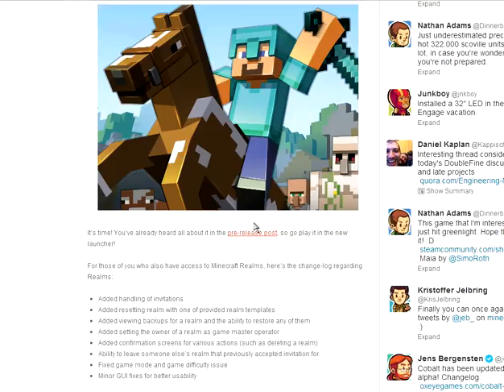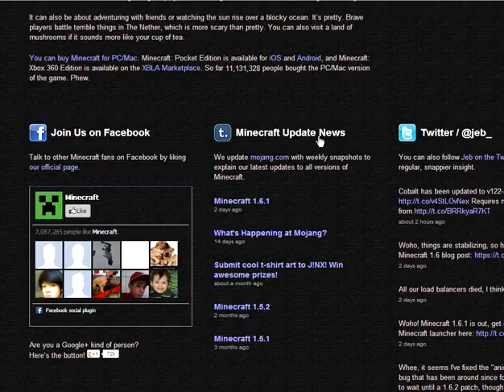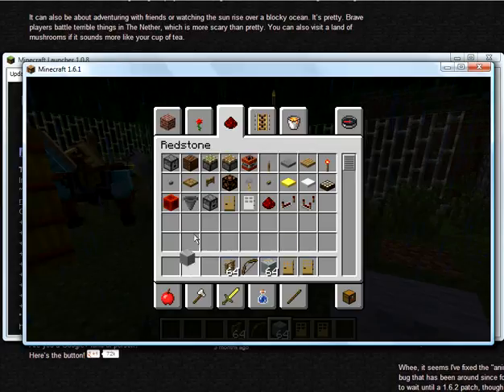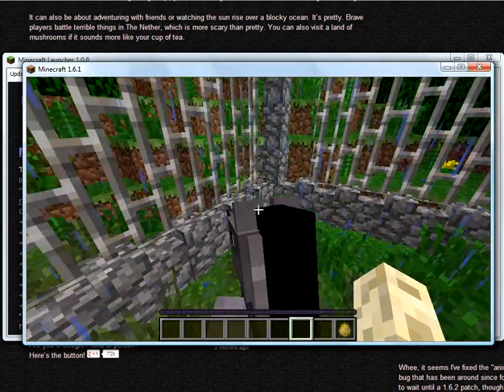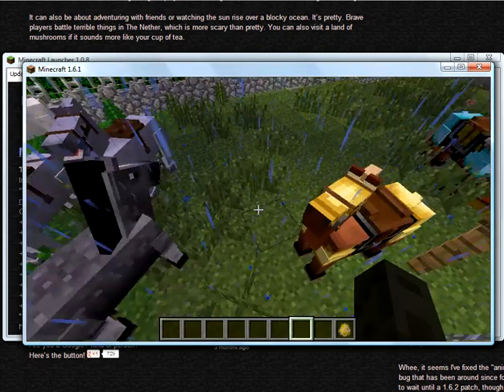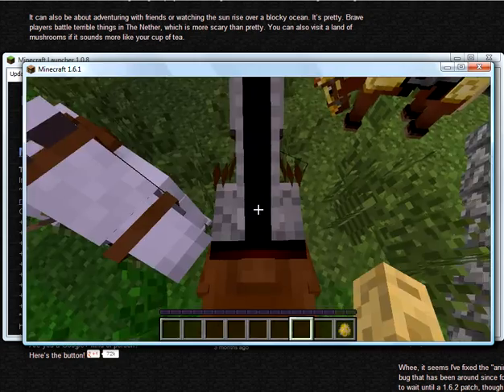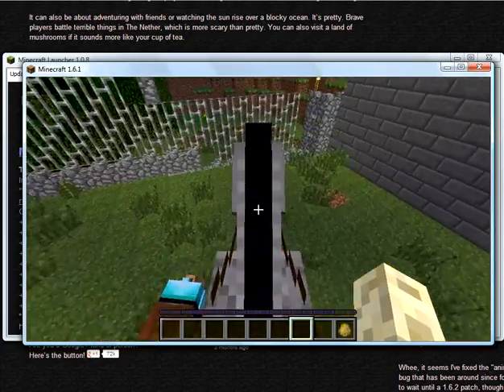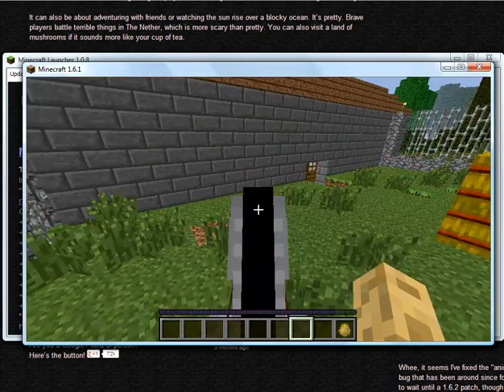MineCraft Horse Update Tutorial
Adrenaline Gamers Here- Hey guys audio pooped out but I came through with a little bit of notes